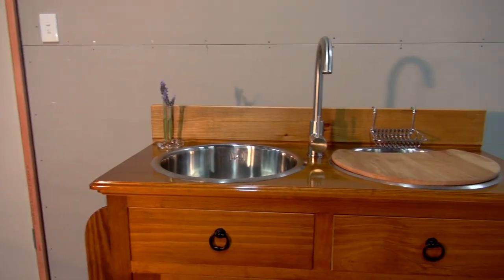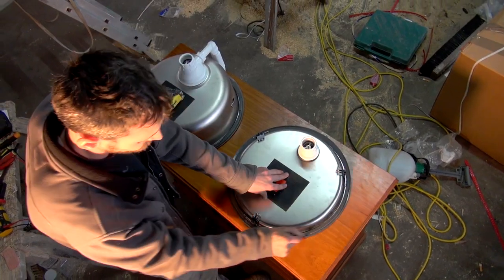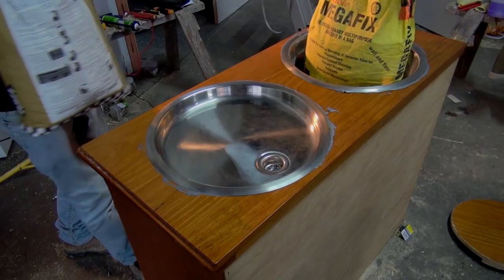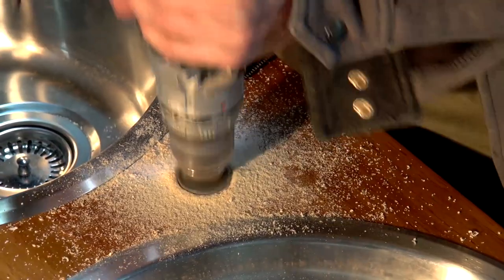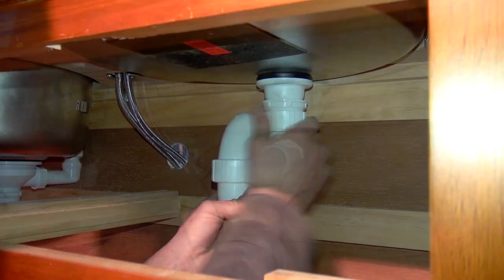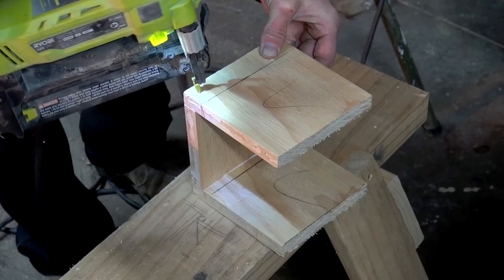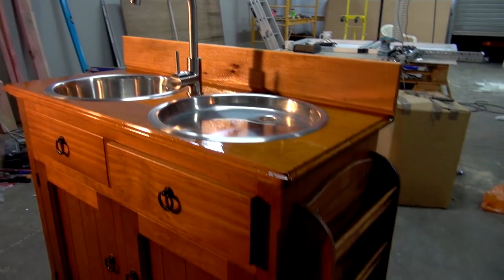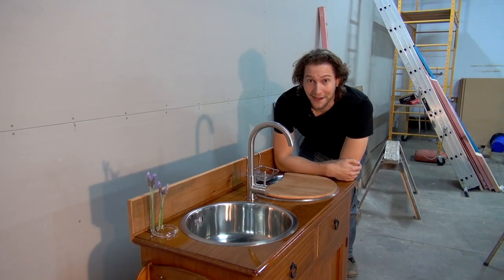Super-Simple DIY Kitchenette For Small Spaces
This super simple, DIY kitchenette was actually converted from an old sideboard, making the build incredibly simple and very cost effective.

If you're looking to build a kitchenette for a small space such as a tiny house, a motorhome, caravan or sleep-out, then this is a fantastic option.

In our case, we are constructing this kitchenette to be installed in our Lotus Belle tent, which we will be living in while we complete the Tiny House build.

For more information on this (and more small space design ideas), please visit our